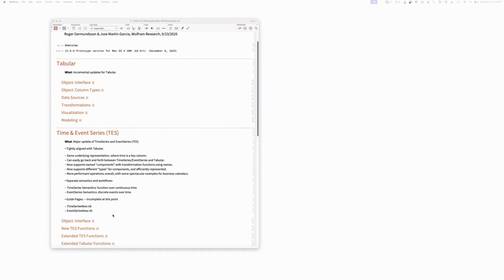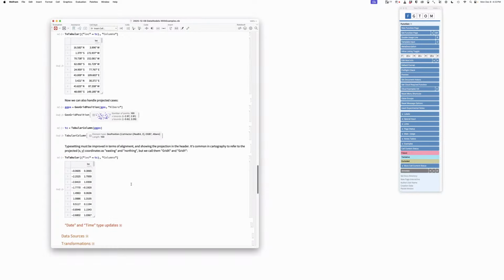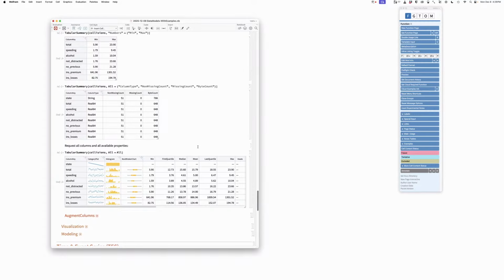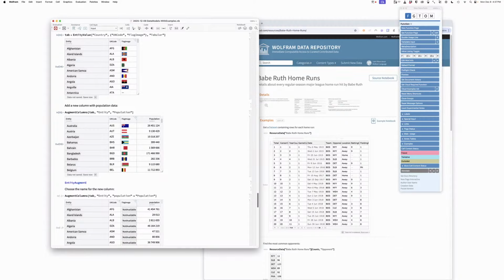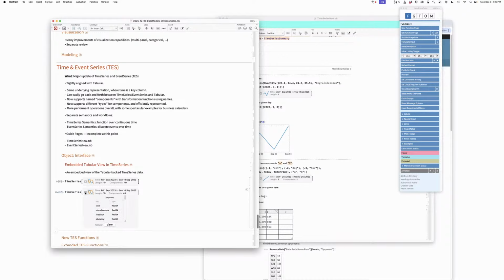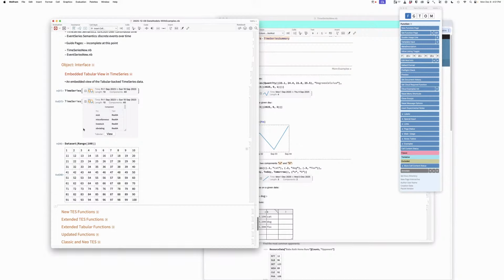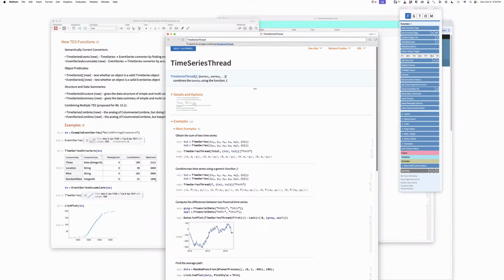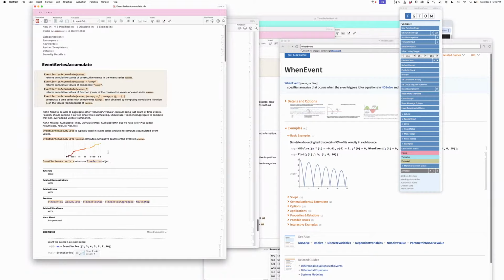Live CEOing Ep 946: Design Review of Data Models (Tabular, TimeSeries and more)